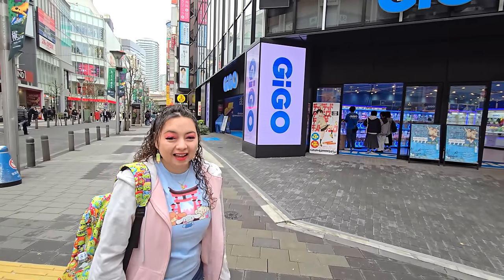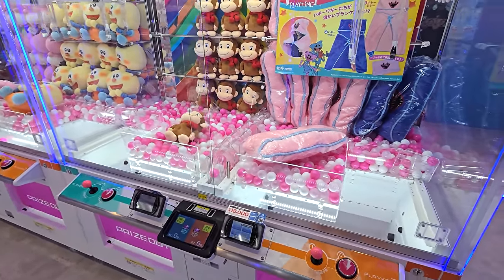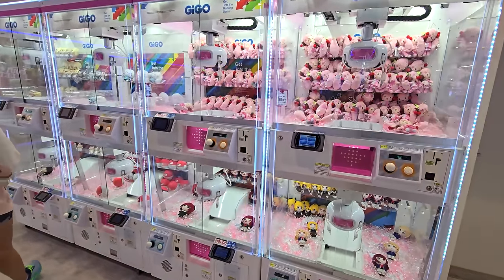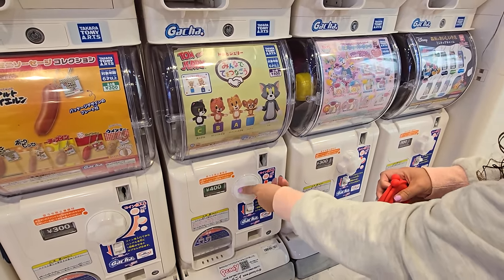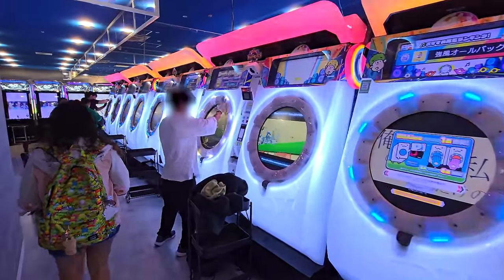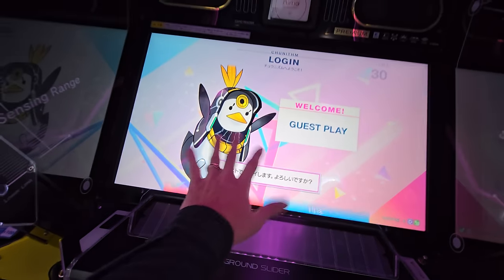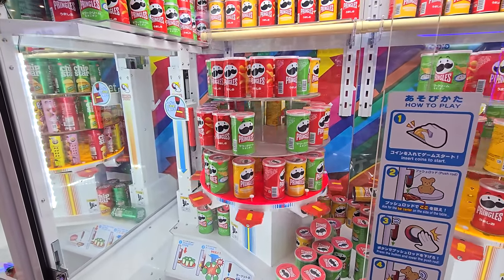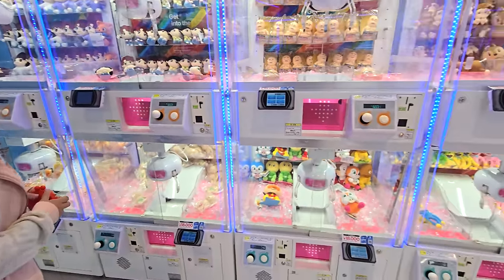Take a Look Inside a MEGA Arcade In Japan! - GIGO Arcade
Today we did a quick tour of a MEGA GIGO arcade in Tokyo, Japan! This arcade has multiple floors of different arcade games! There are hundreds and hundreds of different claw machines and so many more games! Be sure to let us know what you think about this absolutely massive arcade in Japan! It is time to Get Into the Gaming Oasis!

World Tour Meet & Greet Info!
Event details:
Wildwood New Jersey Meet & Greet!
Mariner's Arcade
3501 Boardwalk, Wildwood, NJ 08260, United States
Saturday, April 27th, 2024
1pm - 3pm

Arcade Location:
GIGO Arcade
Japan, 〒170-0013 Tokyo, Toshima City, Higashiikebukuro, 1 Chome−13−6 ロクマルゲート池袋 1F